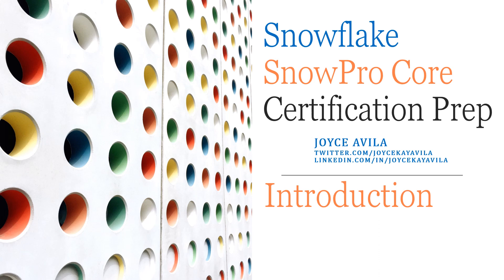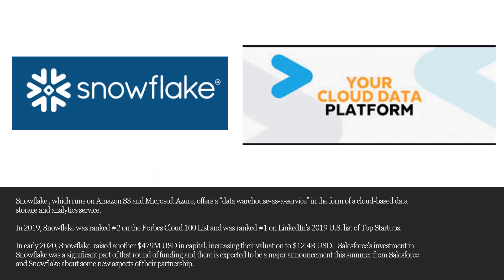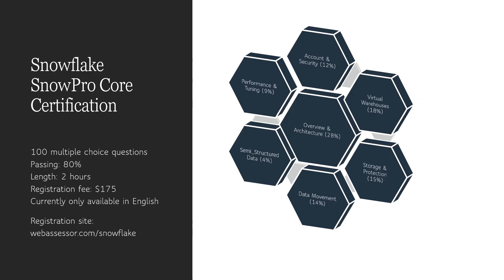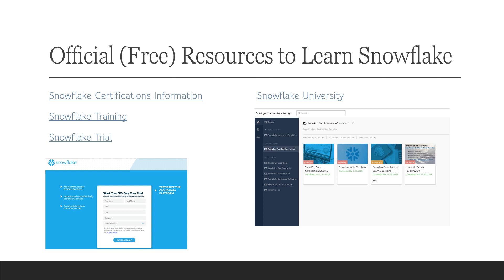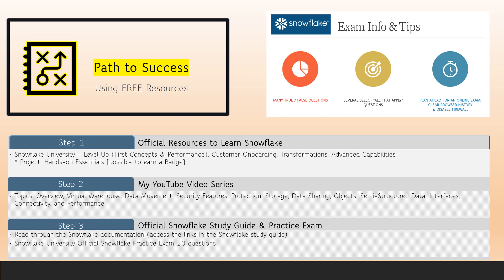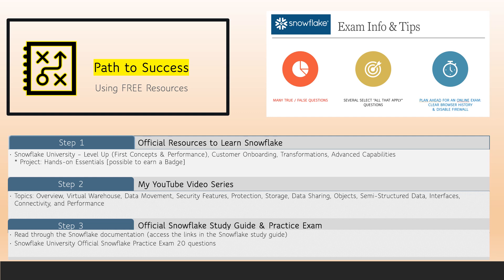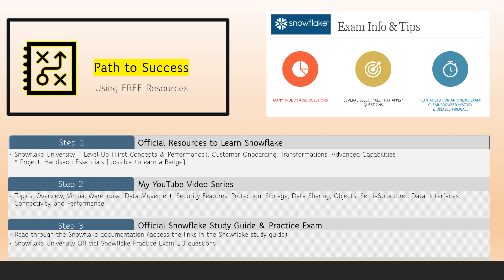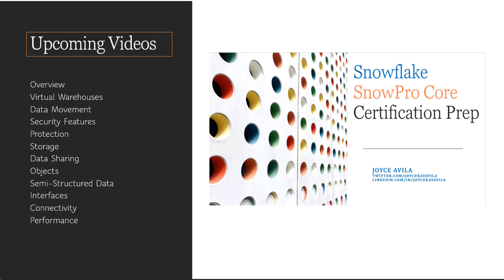Snowflake SnowPro Core Certification Exam Prep Series - Introduction Video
Welcome to the Snowflake SnowPro Core Certification Exam Prep Series.

My name is Joyce Avila and I earned my SnowPro Core certification in April 2020 after two tries.  My hope is that I can share some information and tips so that you can pass on the first try.

This Introduction video is the first in a series.  Upcoming vidoes include these topics: Overview, Virtual Warehouses, Data Movement, Security Features, Protection, Storage, Data Sharing, Objects, Semi-Structured Data, Interfaces, Connectivity, and Performance.